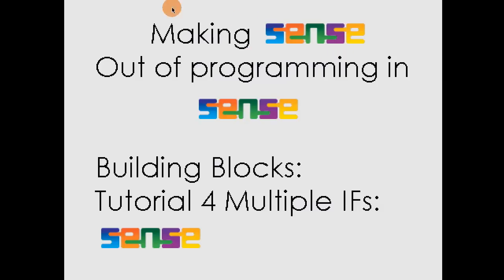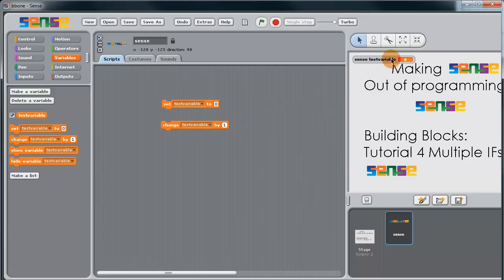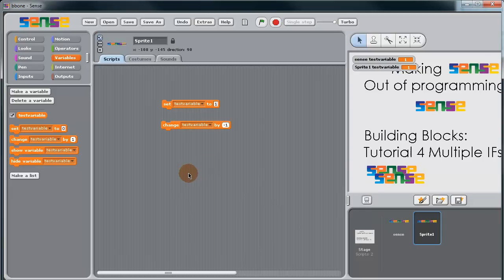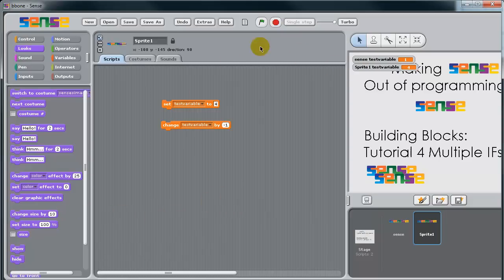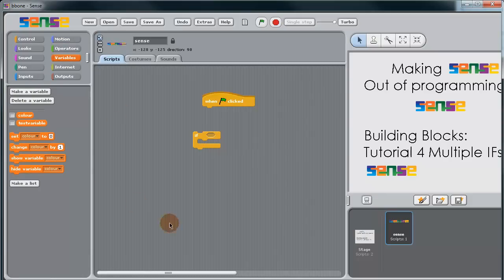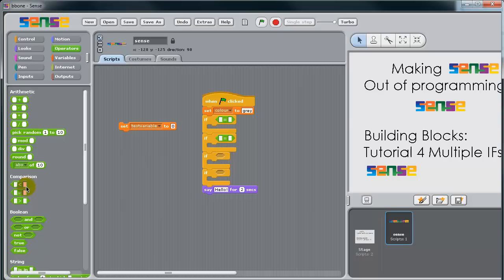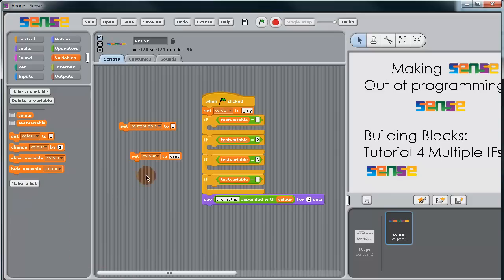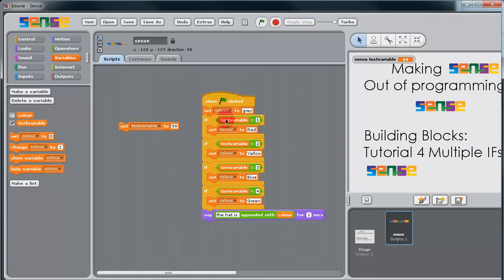Sense Building Blocks Multiple IFs - T4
yet another two torial